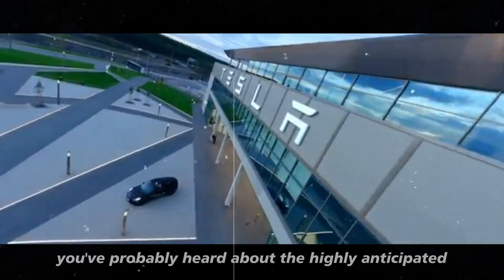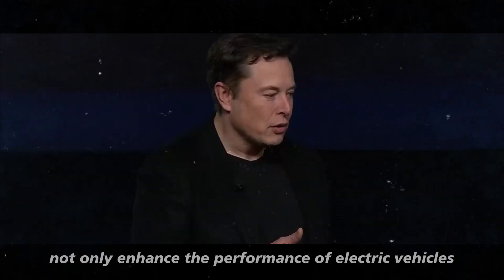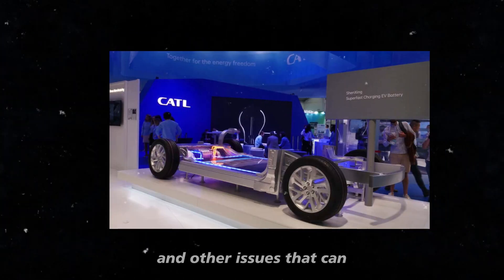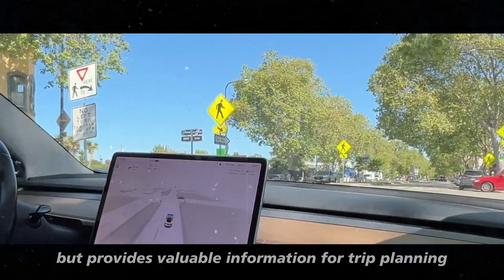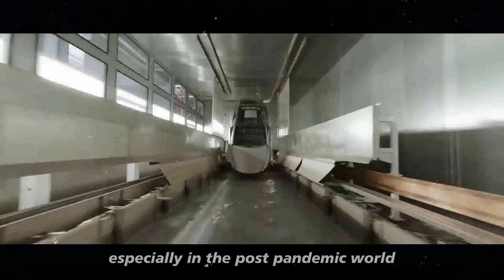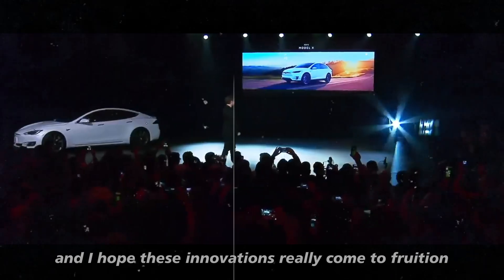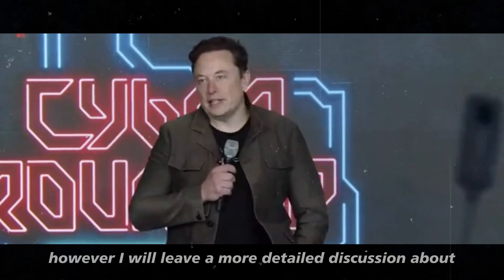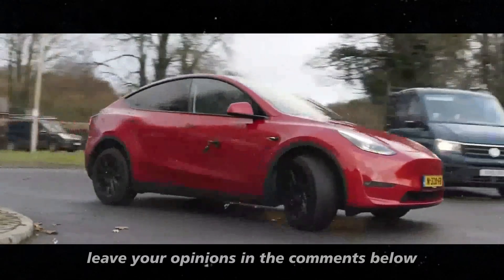FINALLY! NEW 2025 Tesla's Model 2 Redwood - 3 Updates That Bring Important Changes To The New Model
In today's video, we will explore all the innovations of the new Tesla Model 2 Redwood 2025, which promises to revolutionize the electric vehicle market under the visionary leadership of Elon Musk. From impressive advancements in battery technology, such as the new cells that use polymers instead of traditional metals, to the automated interior cleaning system that ensures a sanitized environment effortlessly, this model is a true milestone in Tesla's evolution. Additionally, the software update brings features like parental controls and integration with streaming platforms, elevating the driving experience to a new level. We will discuss how these innovations not only improve efficiency and safety but also make the Redwood Model 2 an accessible option for a wider audience. Get ready for a detailed analysis that highlights Tesla's commitment to sustainability and innovative design. Don't miss the chance to understand how the new Tesla Model 2 Redwood 2025 could shape the future of electric vehicles!